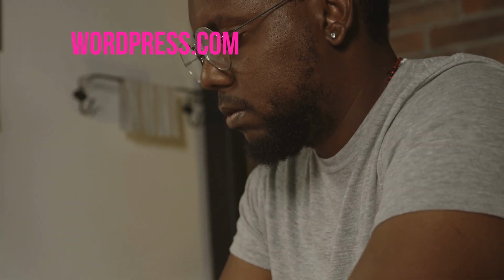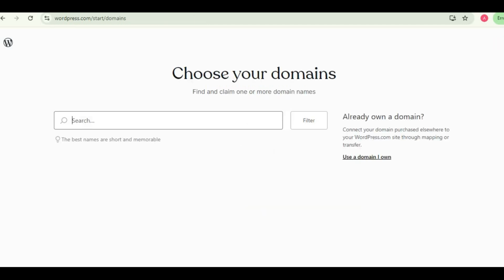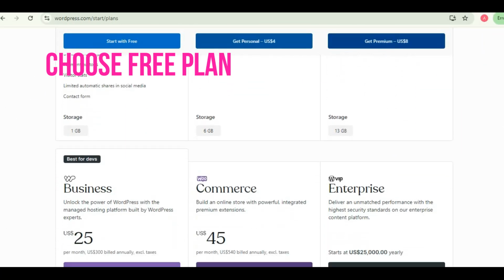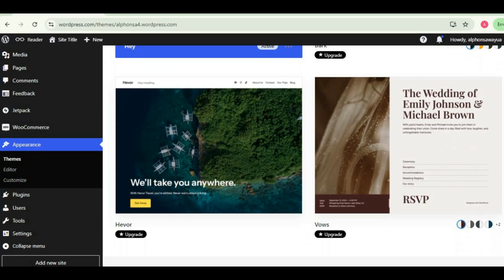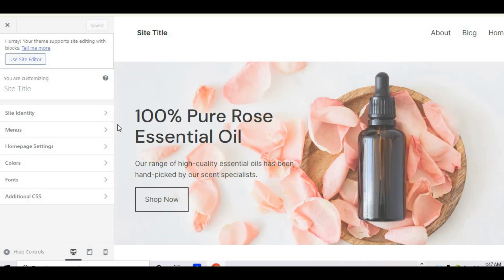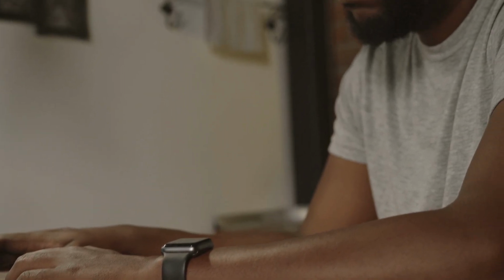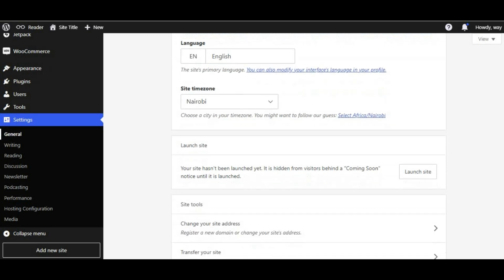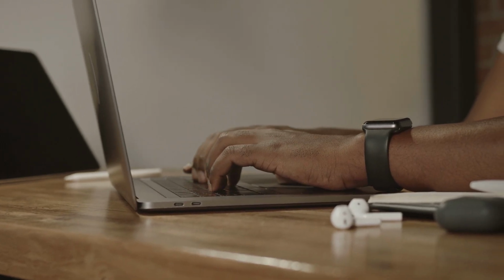How To Create WordPress Website For FREE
In this video, we'll guide you through the process of setting up your very own WordPress website at no cost! Perfect for beginners, we'll cover everything from signing up for a free hosting plan to choosing and customizing your WordPress theme. By the end, you'll have a fully functional website ready to showcase your content or start a blog.

In this tutorial, you'll learn:
1. How to sign up for a free WordPress hosting plan.
2. The basics of setting up your WordPress site.
3. Choosing and installing a free WordPress theme.
4. Customizing your website to match your style and needs.
5. Adding essential plugins and widgets to enhance functionality.

Whether you're starting a personal blog, a portfolio, or a small business site, this video will equip you with the knowledge to get started without spending a dime.